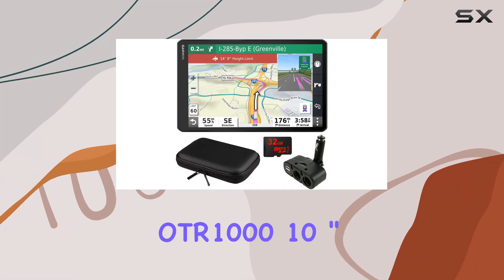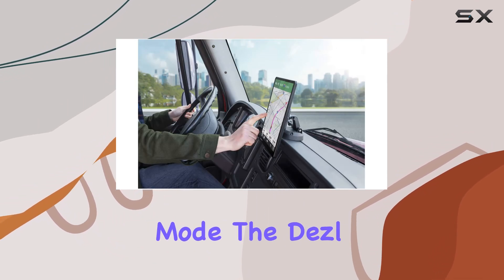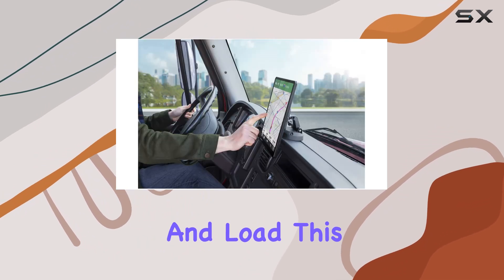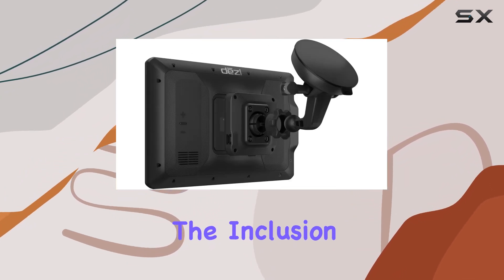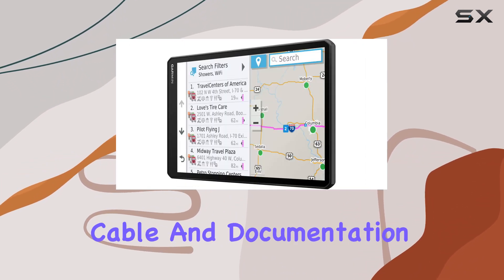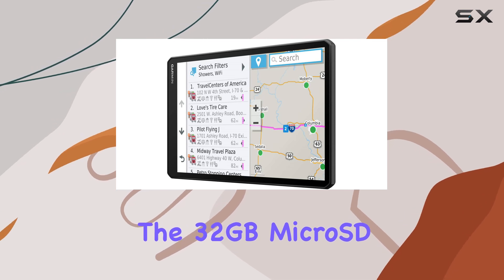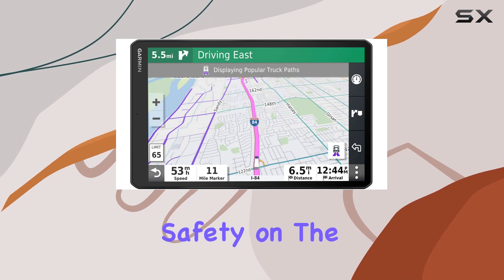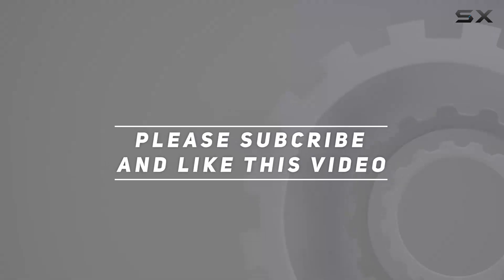Garmin dezl OTR1000 10" GPS Truck Navigator: Best GPS for Truckers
0:00 Intro
0:06 Review

Things that we mentioned in this video:
Garmin dezl OTR1000 10" : B08BWCJZXG